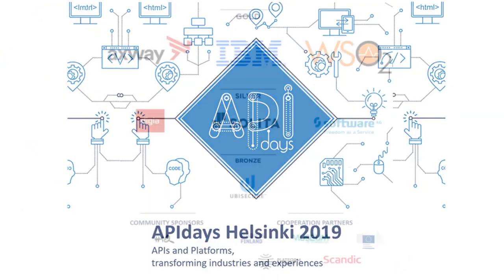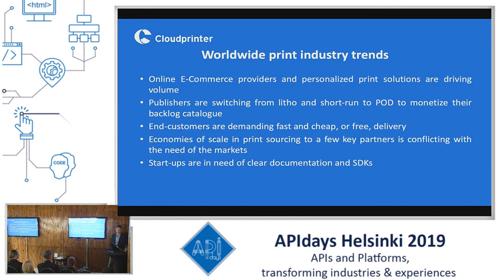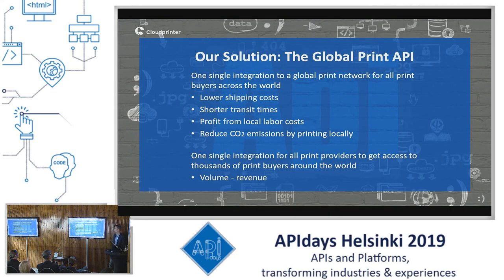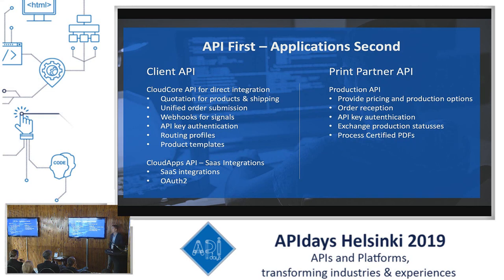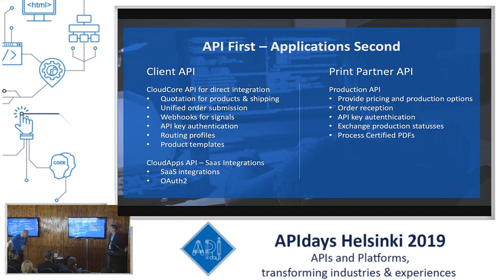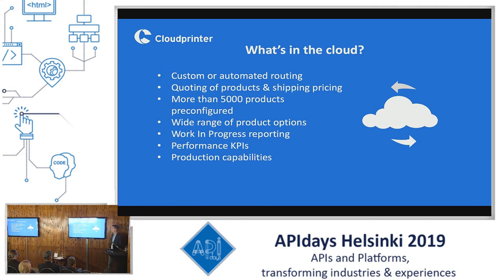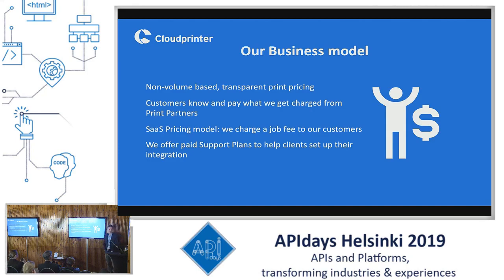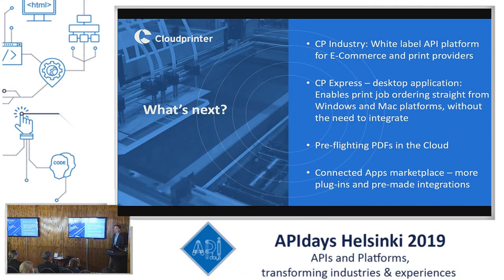How our API is transforming the print industry, Martijn Eijer, Cloudprinter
How our API is transforming the print industry for print buyers and print partners around the world
Martijn Eijer, Cloudprinter